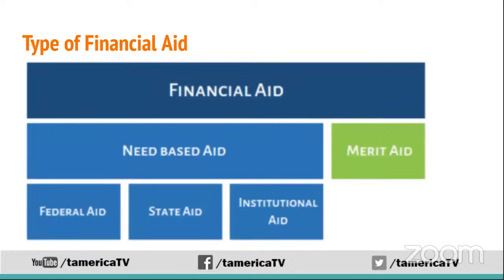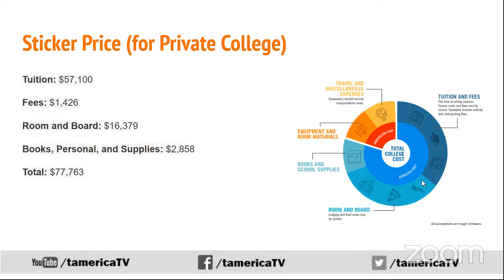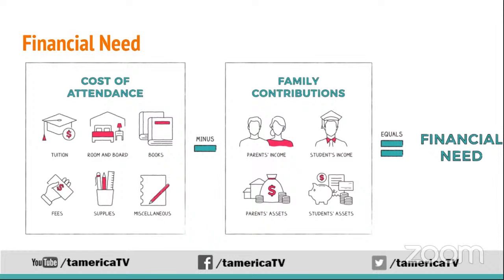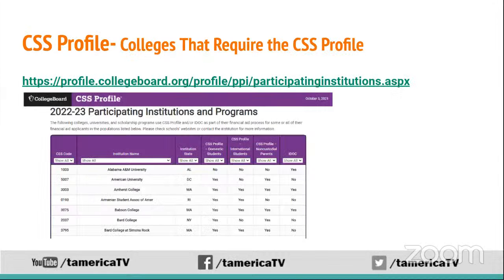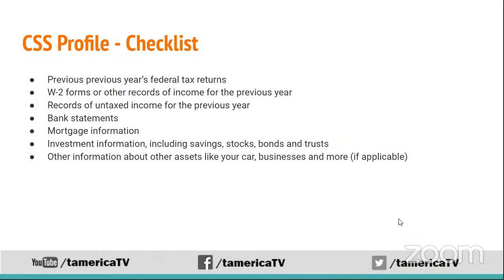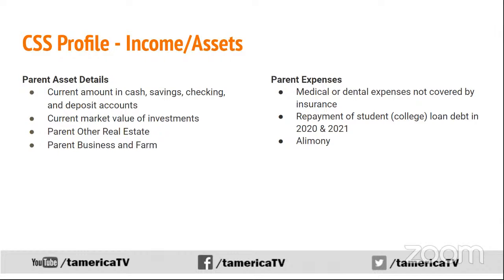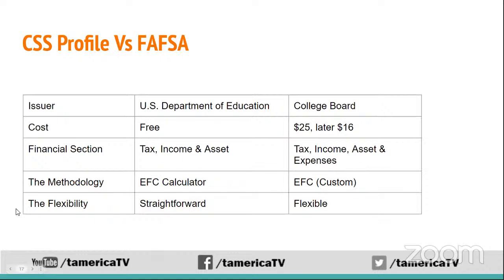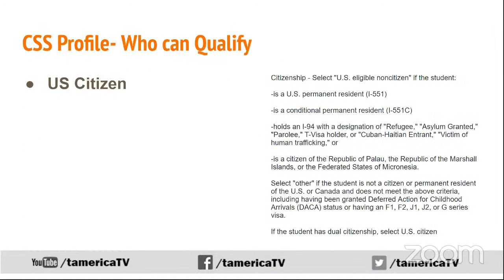CSS Profile - A "College Readiness" Webinar from Tamerica TV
*உலகத்தமிழர்களை இணைக்கும் அமெரிக்காவின் முதல் தமிழ் தொலைக்காட்சி தமெரிக்கா டிவியுடன் தொடர்பில் இருக்க:*
Arthi Prem
Oh! My Thagaval
Ivlothan America
Hobby Explorer Tamil
Ramya's Moments
Family Traveler அமெரிக்க Vlogs
Get Set Go தமிழ்
America's Lifestyle with RJ
Tamil Bhuvanam
Chennai 2 USA Tamil Vlogs
Pudhumai Sei
USA Raja Tamil Vlogs
Kumar Diaries
Sujeeth Prakash
Pratheeba Bala
Our American Dream
Adding this trending keywords
shorts
vijay television
short film
bigg boss
vijay tv
dangdut
hotstar
star
lesti
comedy shorts
vijay
trending shorts
baakiyalakshmi
pandian stores
zee tamil
mic set
fiction
comedy show
lesti kejora
kamal haasan
mabu crush
new serial
full episode
bigg boss tamil 7
tamil serial
bigg boss season 7
best scene
tamil moral stories
thamizhum saraswathiyum
boys love
tamil stories
seetha raman
tamil serial promo
star vijay
sun tv serial
troll boy karan
trending comedy
kadhal
priyanka nalkari
sun tv full episodes
daily soaps
sun tv serial today
suntv serial today
டிவி
tamil tv serial
complete series
seetha raman today promo
new tamil serial promo
zeetamil
pushpa purushan comedy
sun tv tamil full episodes
girls power
seetha raman promo
tamil serial episodes
tamil serials sun tv
akshitha boopaiah
பிக்பாஸ் 7
new fiction
sun tv serials
விஜய் டிவி
secret of leslar
sun tv tamil serial
sun tv tamil shows
tamil gec tv channel
tamil channel
zee tamil show
leslar junior
சீதா ராமன்
விஜய்
sun tv shows
தொலைக்காட்சி
காமெடி வீடியோ
zee தமிழ்
tamil serials
tamil funny shorts
family comedy
stree buster show
redefining entertainment
zee tamil promo
tamil promo
baby l
jay d'souza
tamil comedy shorts
tamil sentiment shorts
abang l
தமிழ்
school shorts
rizky billar
tamil funny video
star vijay tv
vlogz of rishab
reshma pasupuleti
பாண்டியன் ஸ்டோர்ஸ்
ஜீ தமிழ்
popular shows
tamil shows
trending theveravadhi